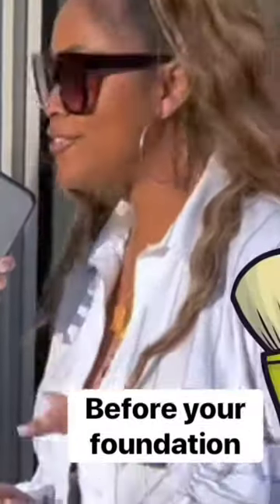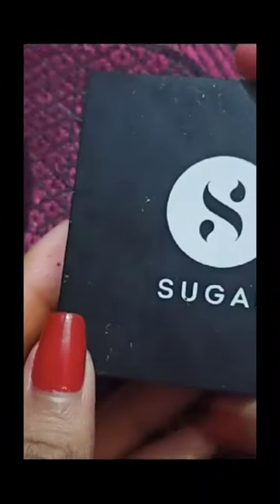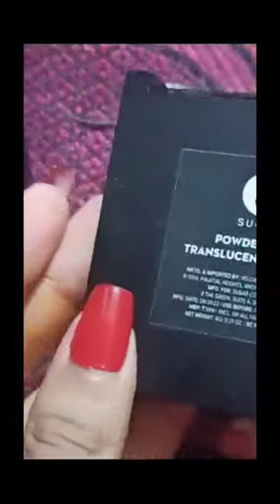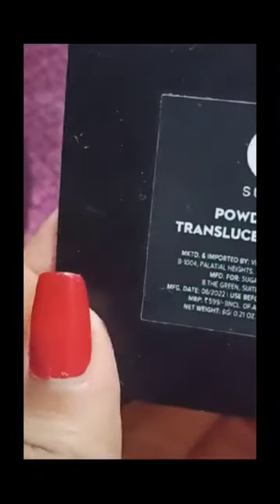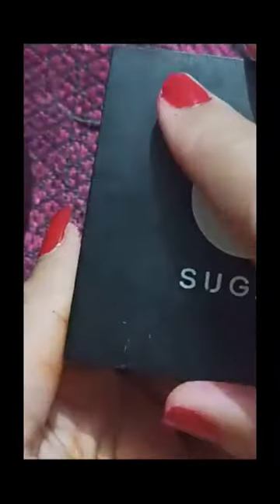honestreview sugar translucent compact powder#makeuptutorial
check the comment